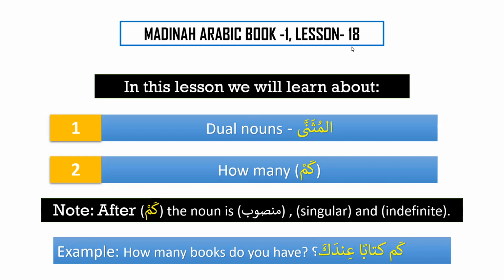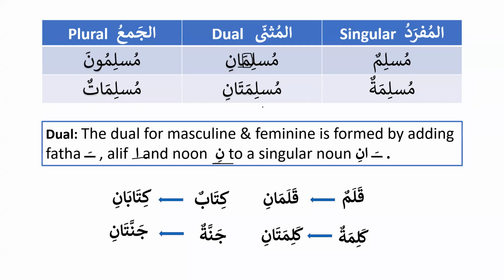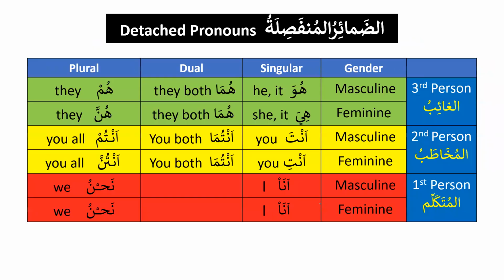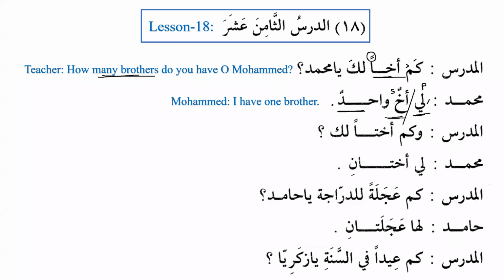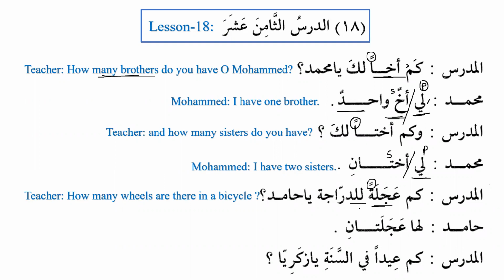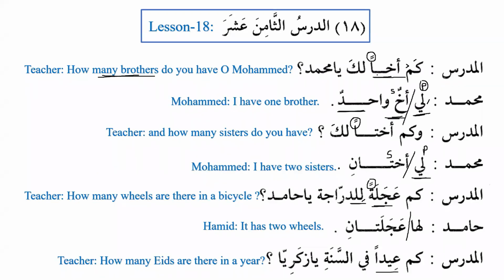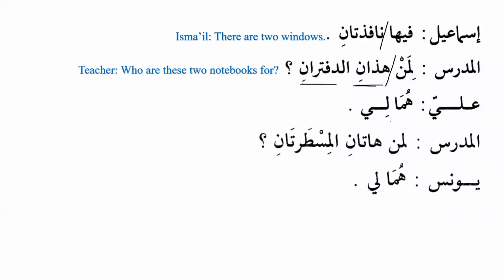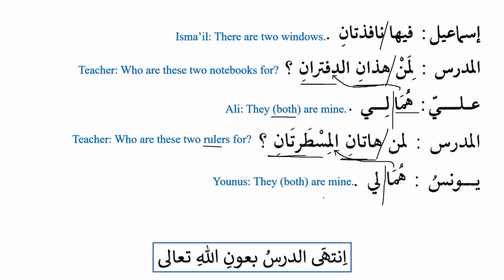Madinah Arabic Book-1, Lesson 18, Part 1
We will  learn about ‘Dual nouns (المُثَنَّى)’ and ‘(كَمٌ) how many’